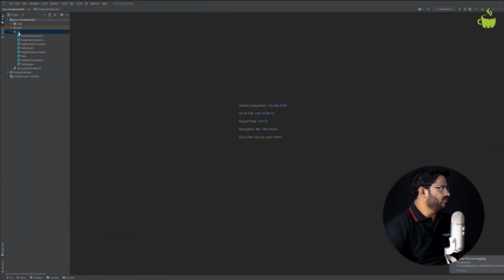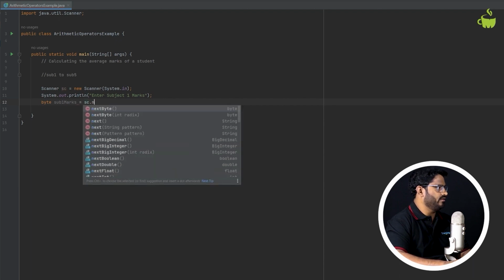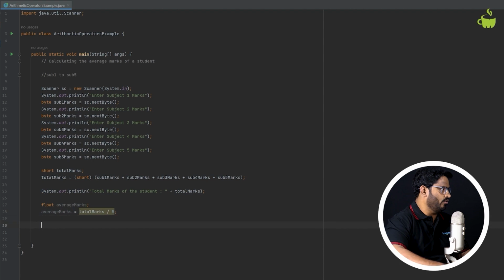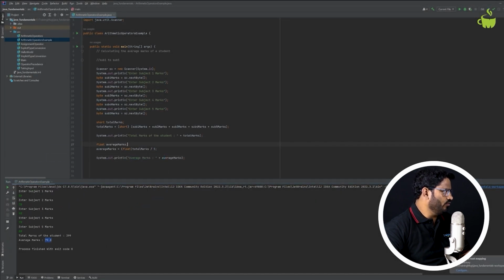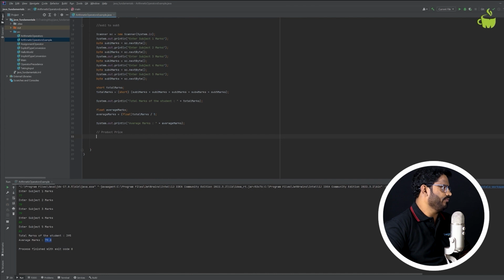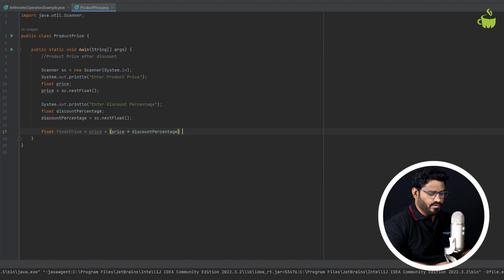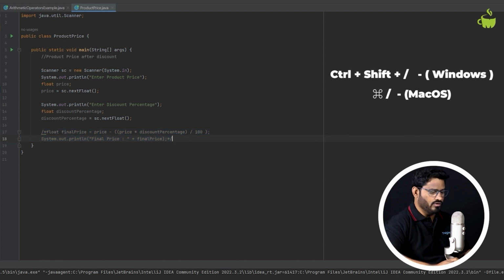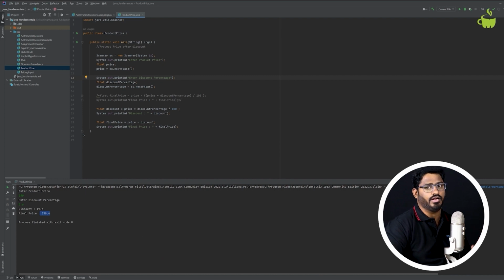Examples of Arithmetic Operators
🎬 Get ready to dive into Arithmetic Operators with yet another video! 💻🤓 In this fun and engaging video, we'll be showcasing some exciting examples of how operators help us work with numbers.